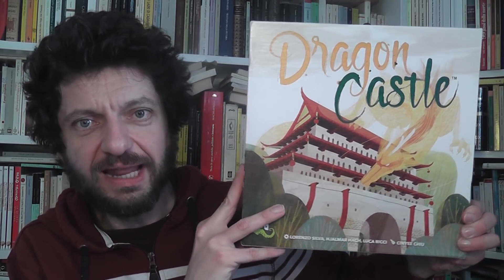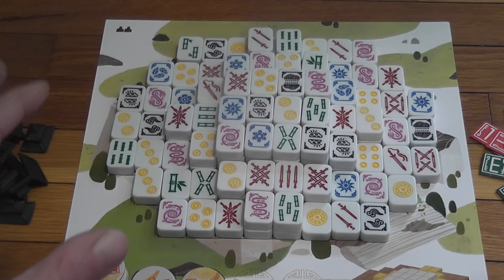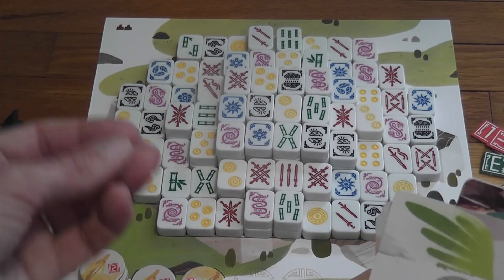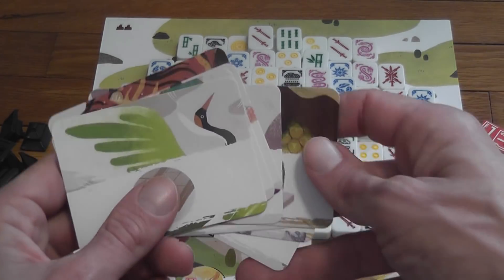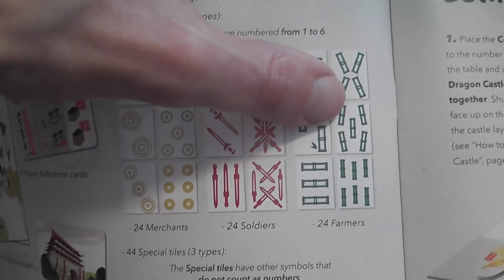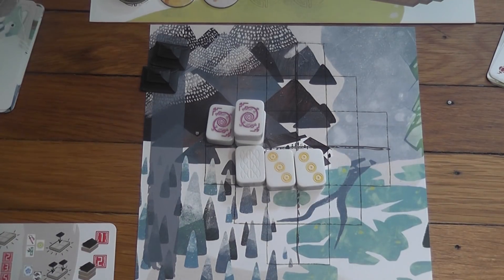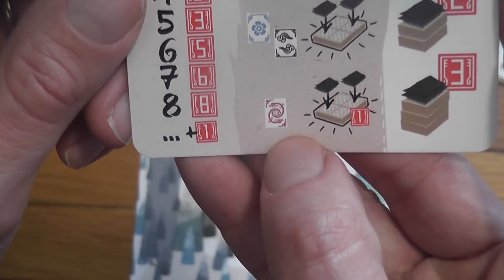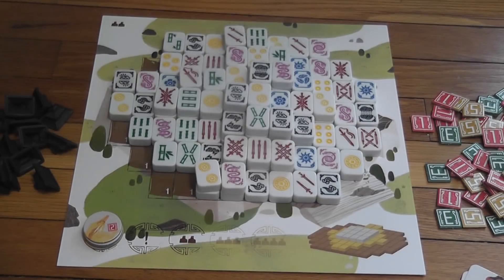Dragon Castle Review